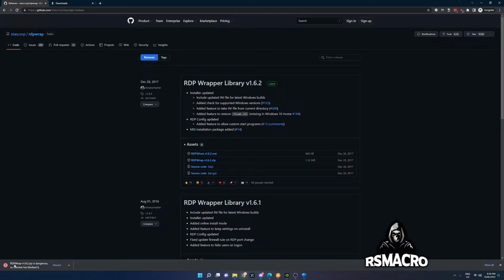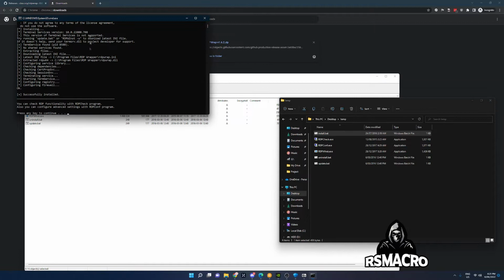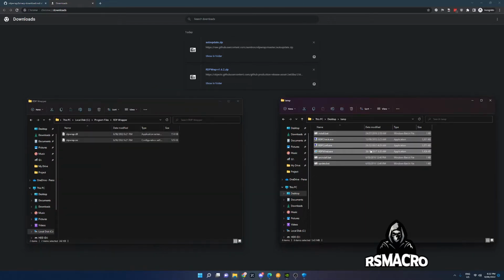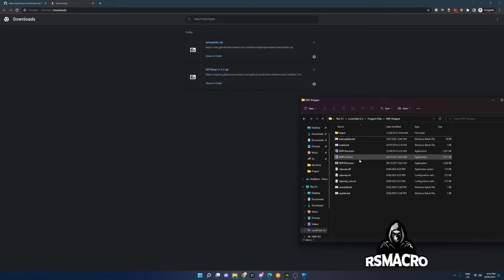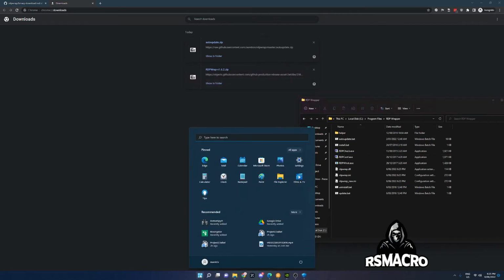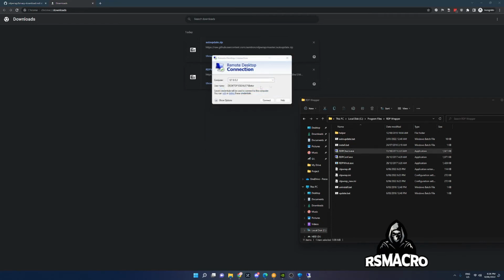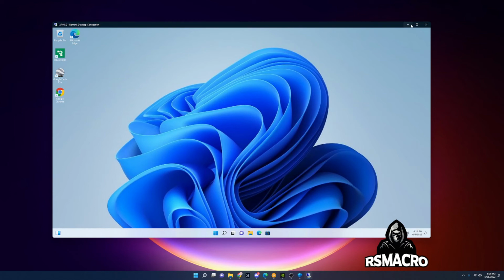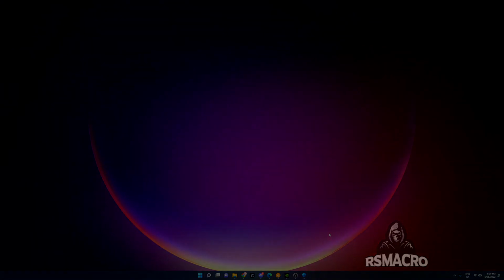Bot on RuneScape in the background! - No VM Required - Local RDP | RSMacro.com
Today I show you how to bot in the background on RuneScape using RDPWrapper.
This allows us to free up the mouse and keyboard, without requiring a virtual machine.